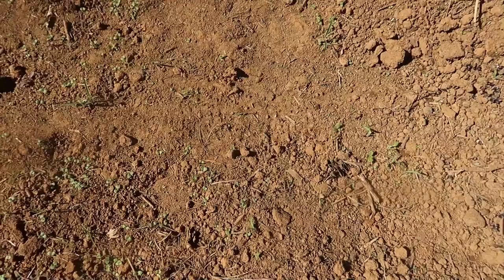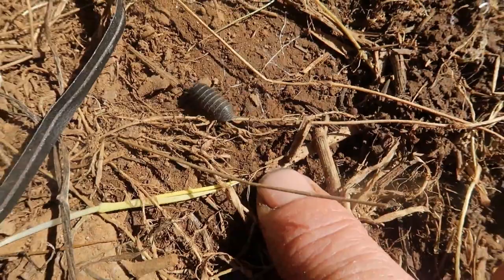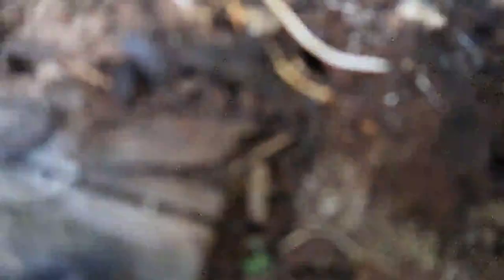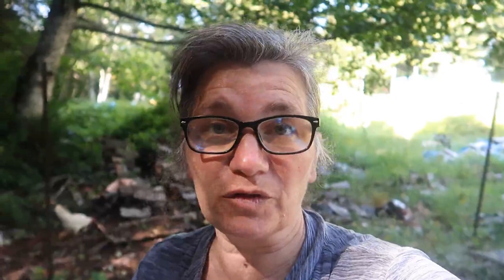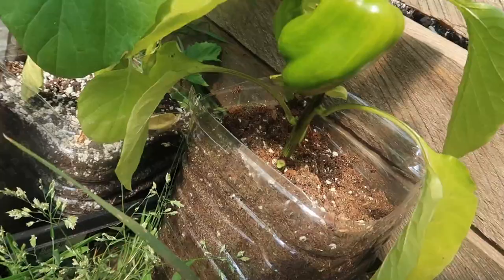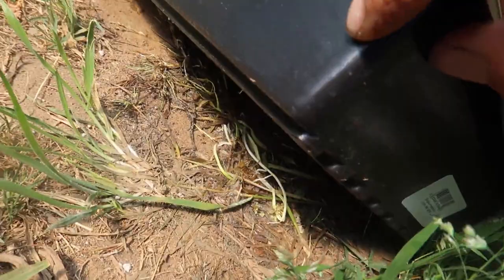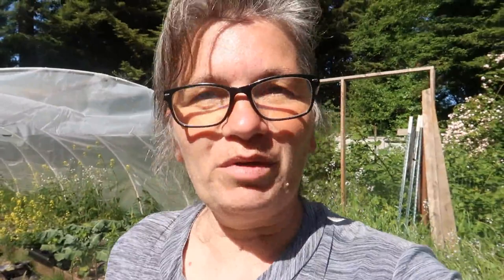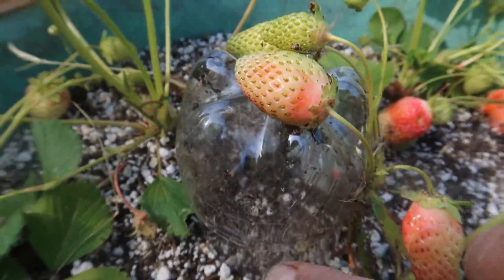Are Pill Bugs Bad for Gardens / Perhaps not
Are pill bugs bad for the garden or are pill bugs good for the garden? This video explains why pill bugs (otherwise know as roly polys, woodlice, and other fun names) can be a friend or foe in your garden.  Pill bugs are very beneficial in several ways but they are capable of eating your plants and fruits if the situation is right.  Take a look at the pill bugs and how to deter them from doing any damage in this video.